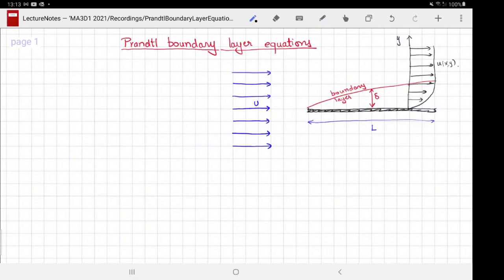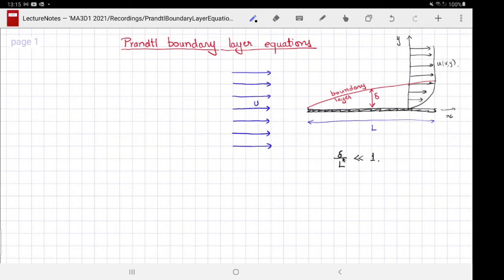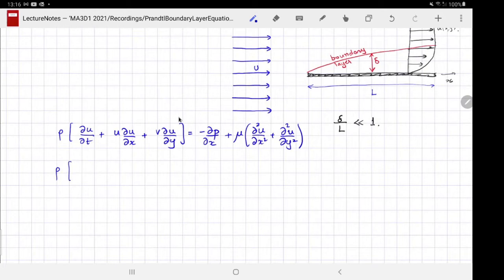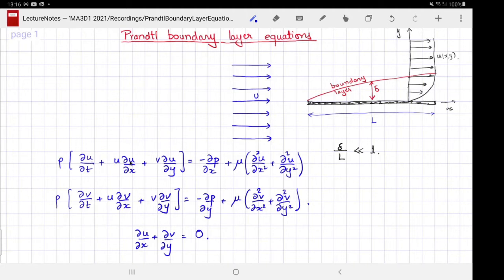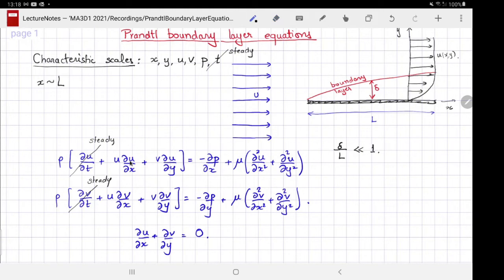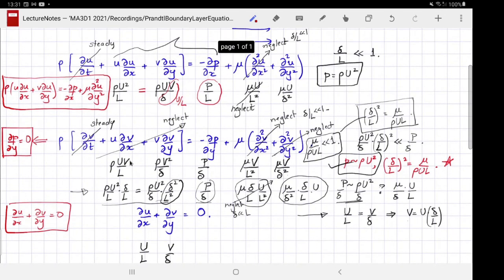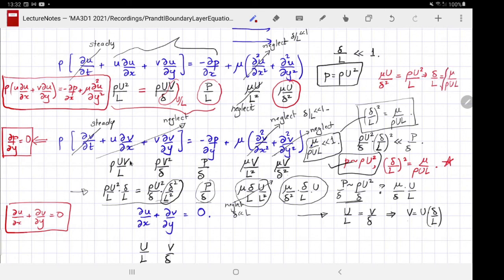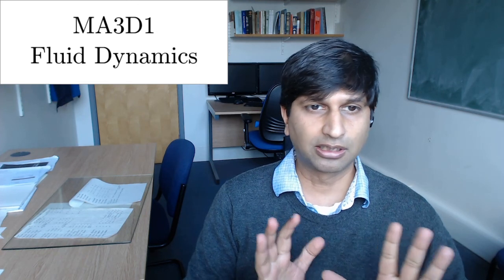Derivations of Prandtl boundary layer equations